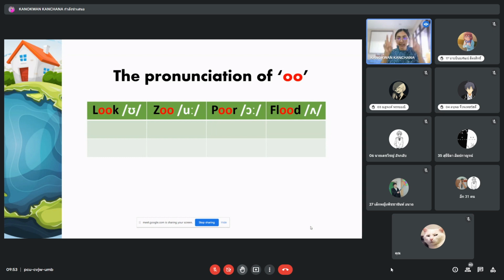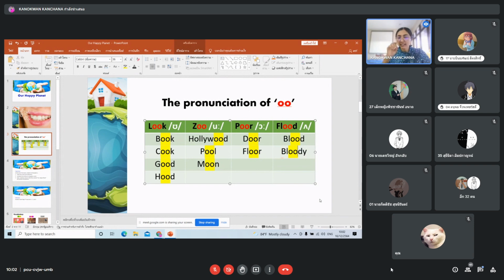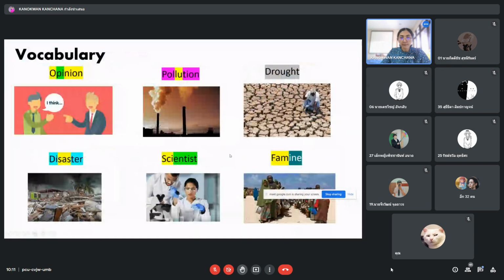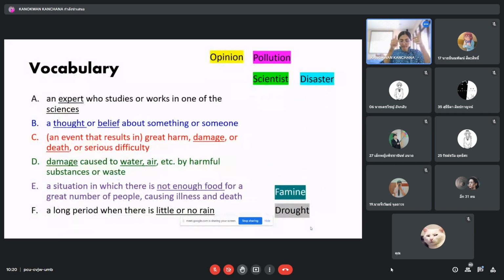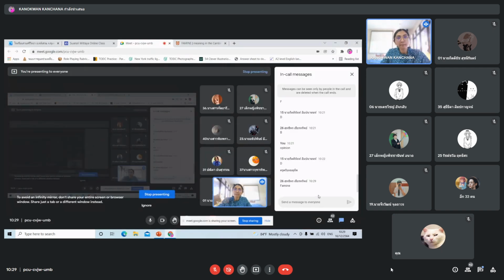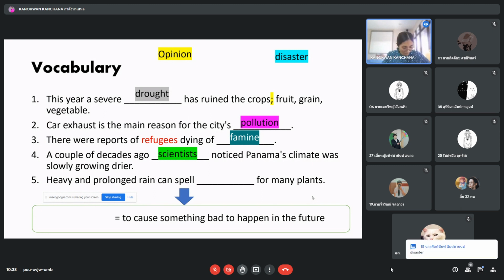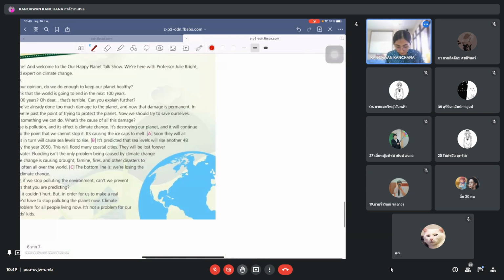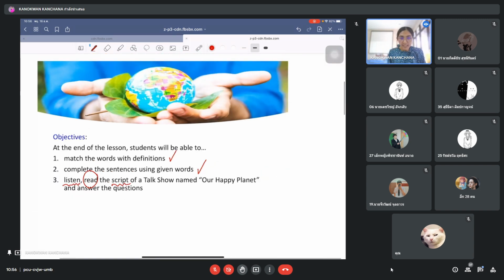เรียน อังกฤษ วันที่ 16-12-64